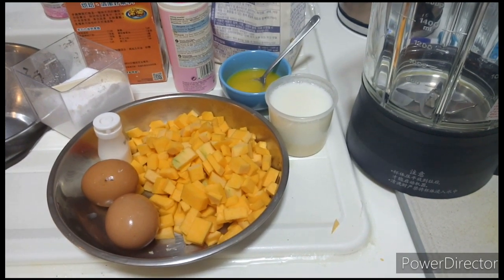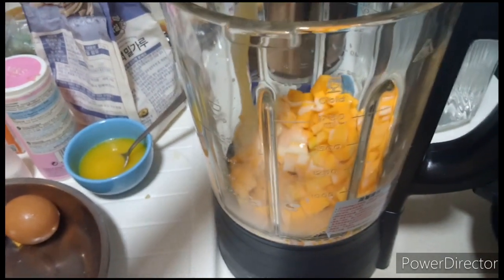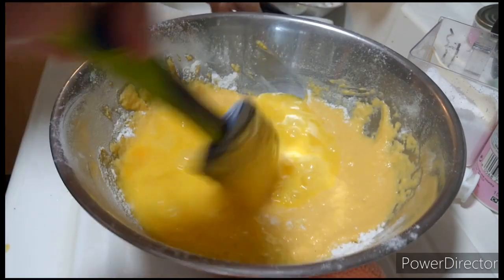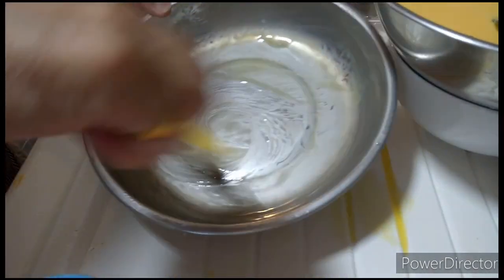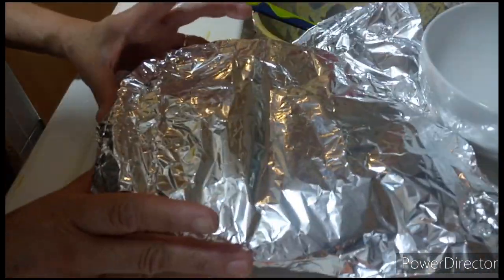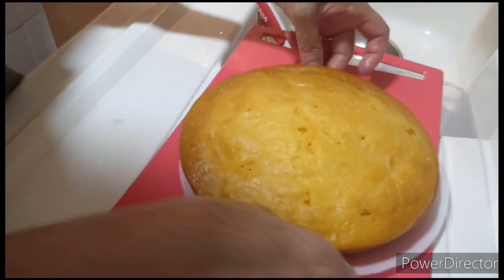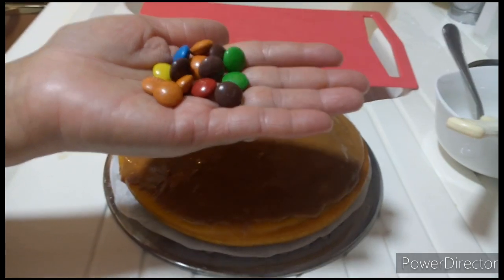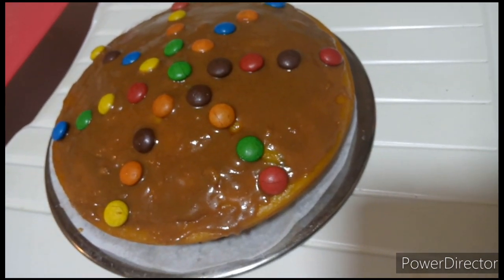No Bake Pumpkin Cake"Try this no bake easy recipe of pumpkin cake afaffordable in our budget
Just checked all my menu in my YouTube channel Simple Western and Asian Menu is my YouTube channel its all about food this is helpful to those who are interested to learn simple menu of Western and Asian this YouTube channel all the videos can be watched for everybody kids and adults its helpful for those who are first timer working abroad specially in Asian country my menu is simple and easy to learn Knowledge of cooking is no. 1 qualification of applying work as a Domestic Helper the most of employers they like to hire for those who has the knowledge of cooking, for those who are interested just click the link and Subscribe my YouTube channel Simple Western and Asian menu press the bell button for the updates of my videos of my menu every day like and share my videos Thank you so much to all my subscribers